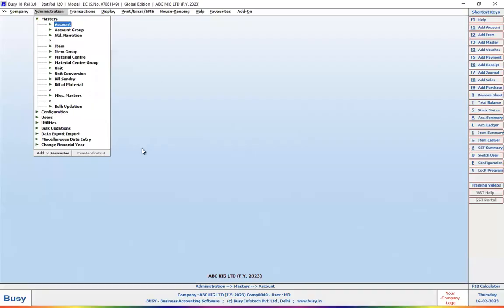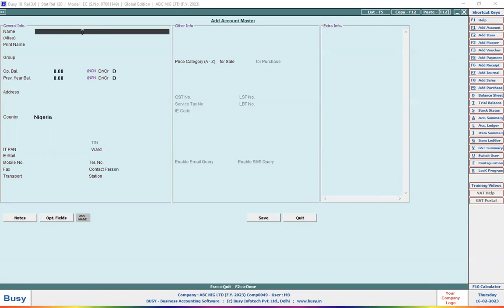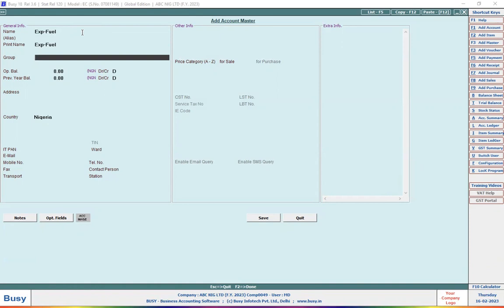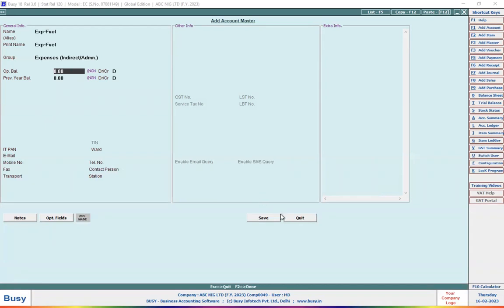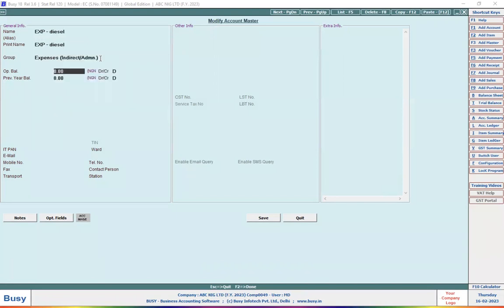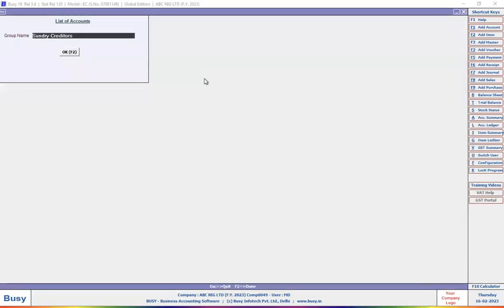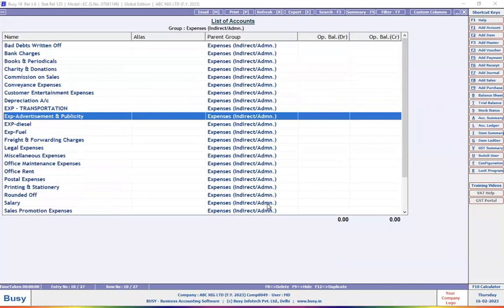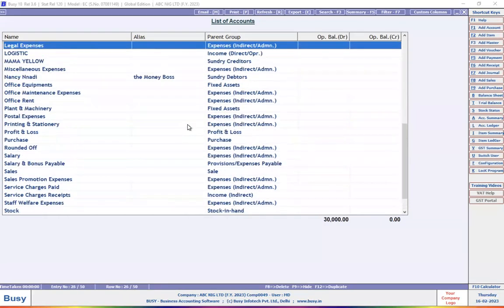Creating Expense Account on Busywin